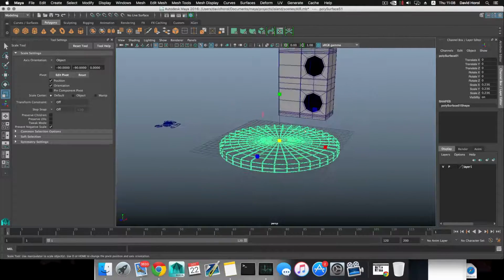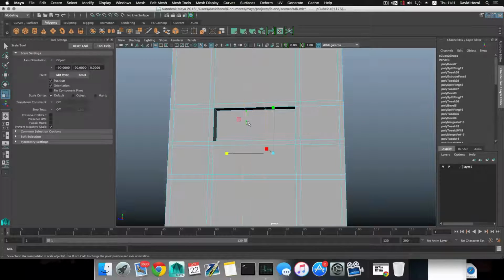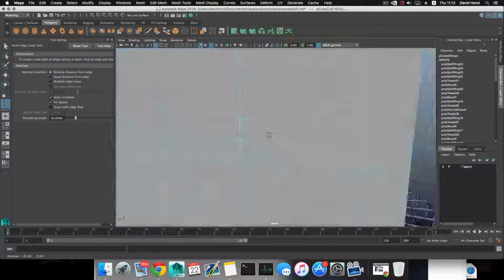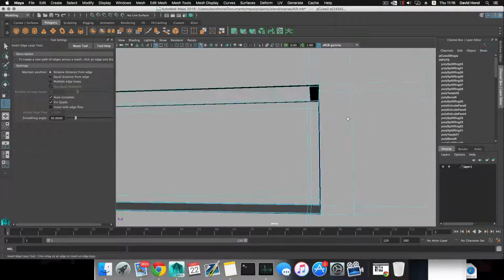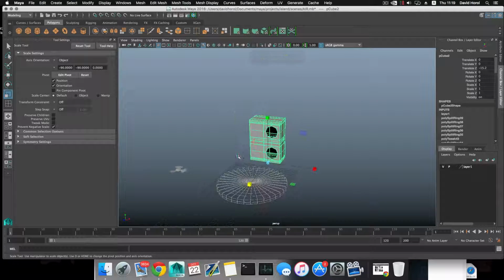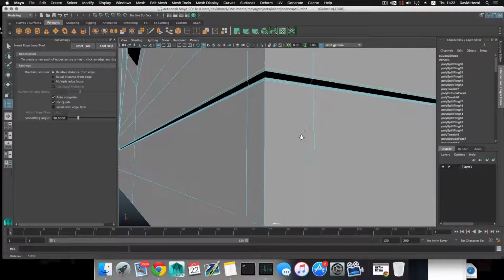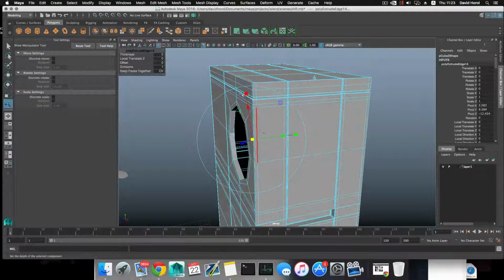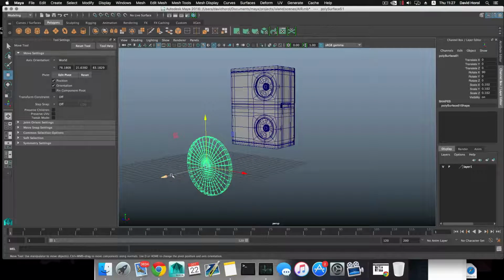Maya 2016 Tutorial- How To Model an Island Part 41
in this Tutorial you will get to learn how to model air conditioner engine.